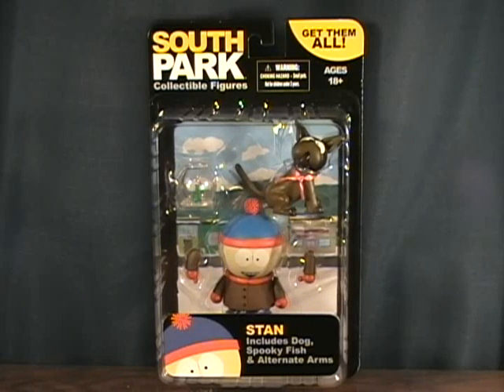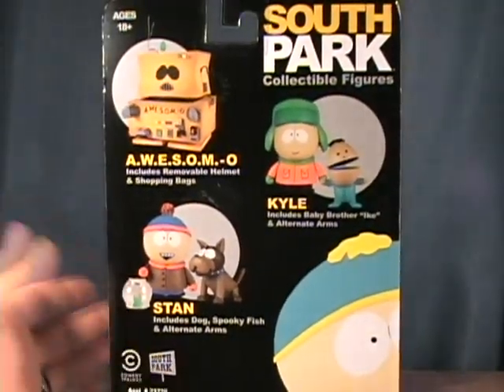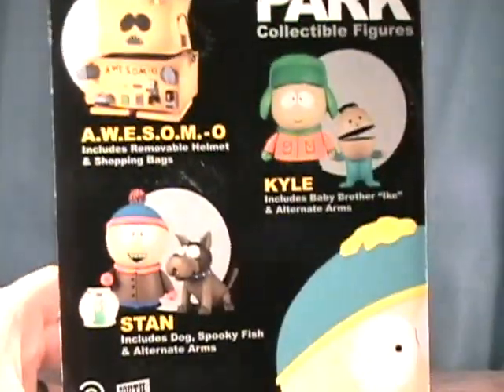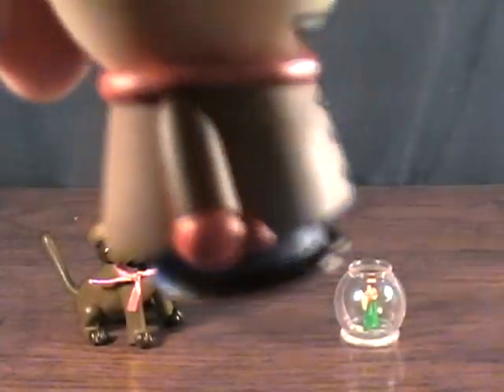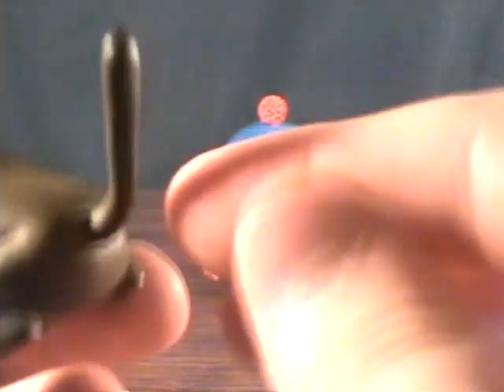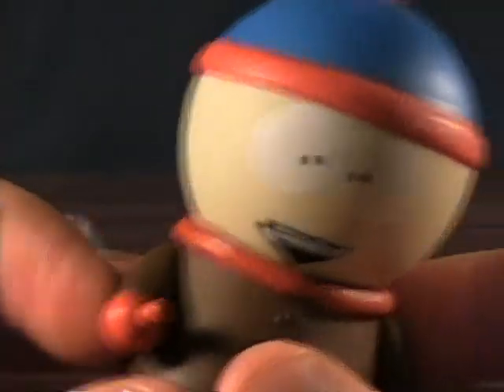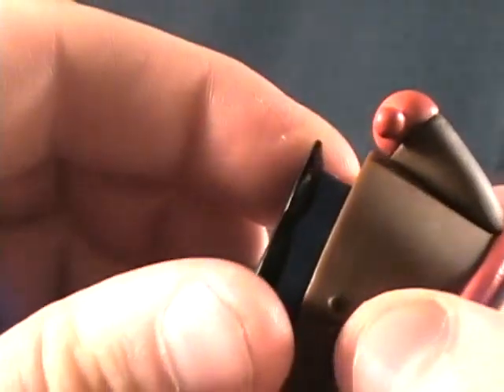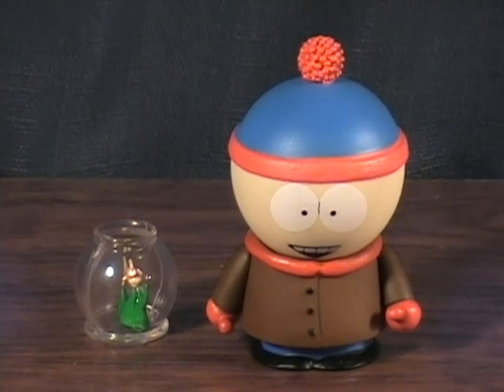South Park Series 2 Stan figure review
South Park Series 2 Stan figure made by Mezco in 2011.